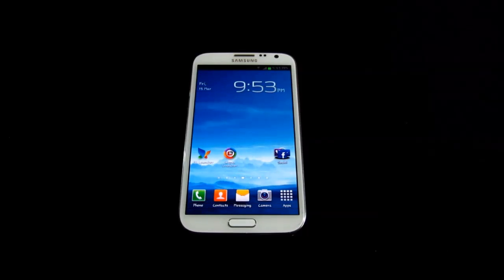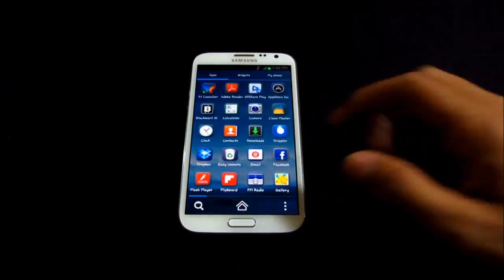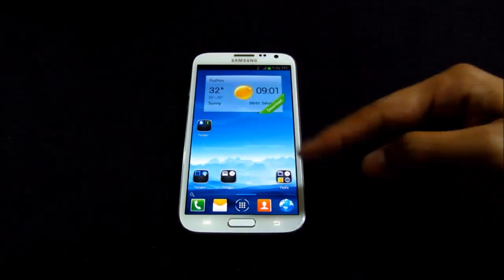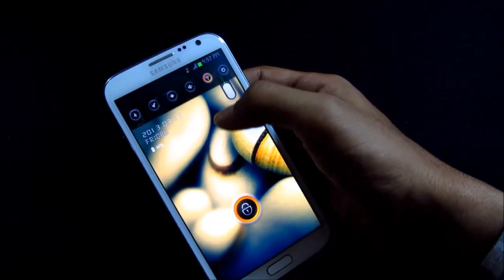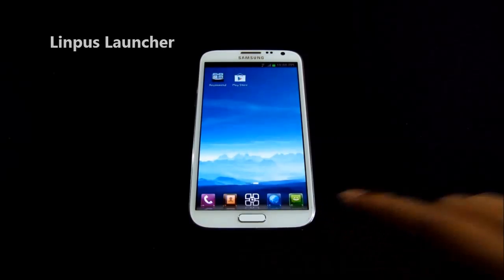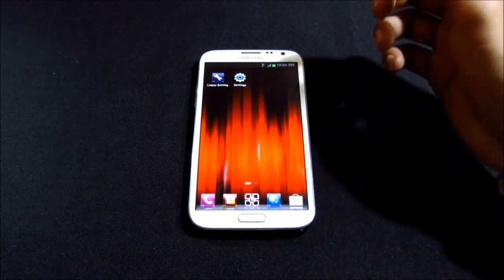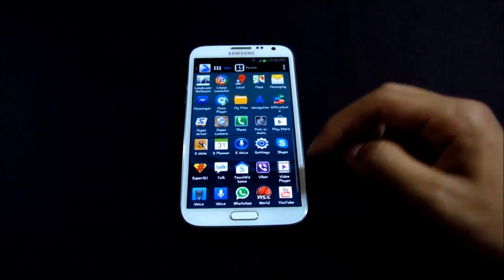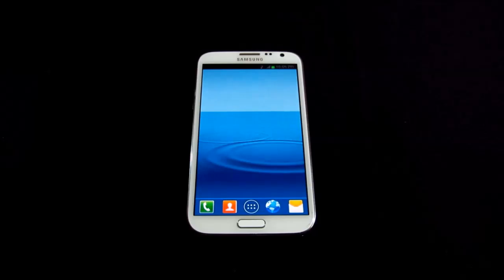Best Android Launchers 2013 (New Launchers) - Part 4 : Reviewed !